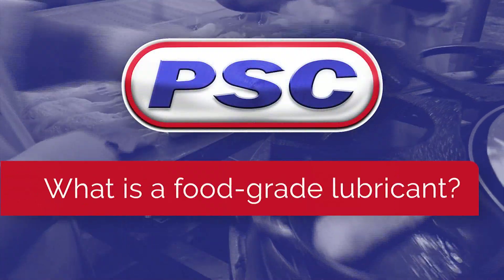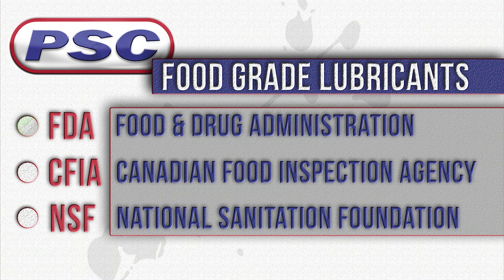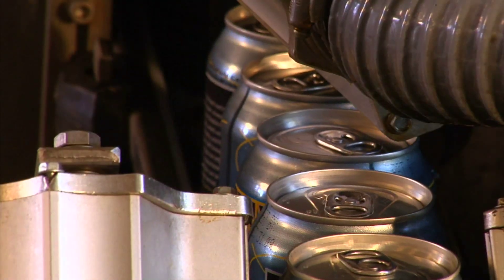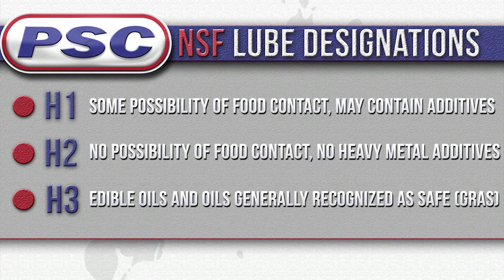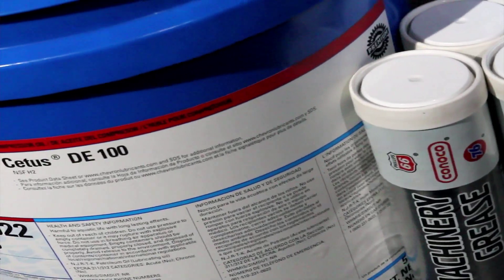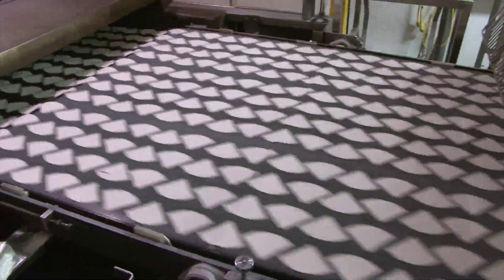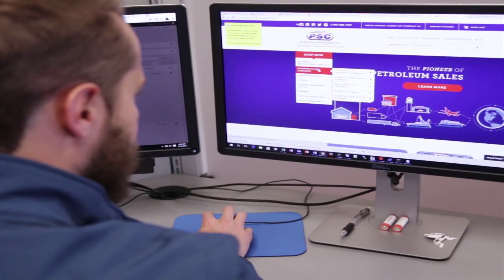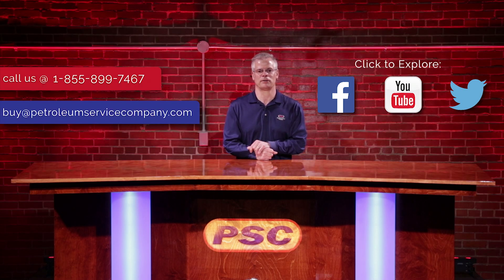What is a Food Grade Lubricant?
Lubricants expert Jim Lewis is back to explain what separates Food Grade lubricants from other hydraulic oils.